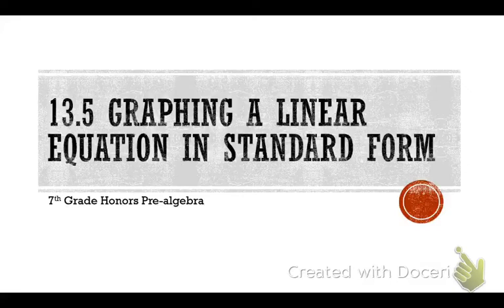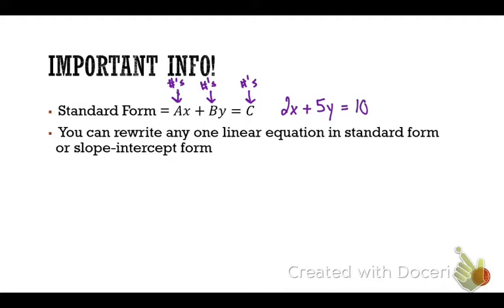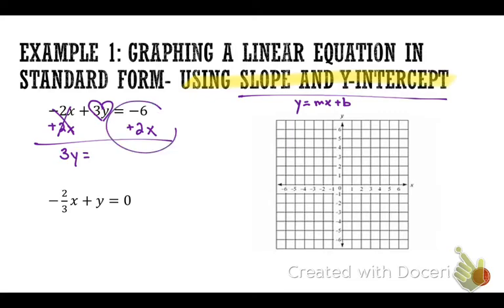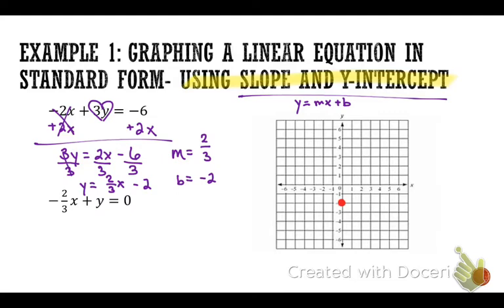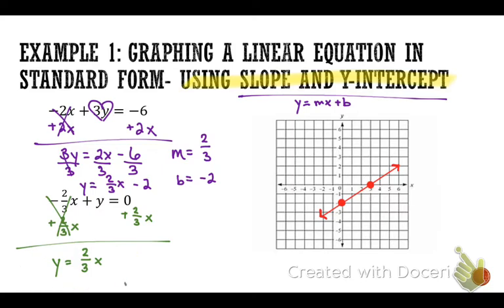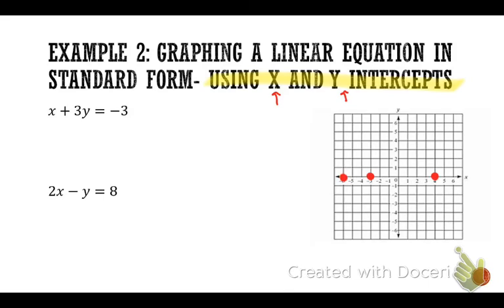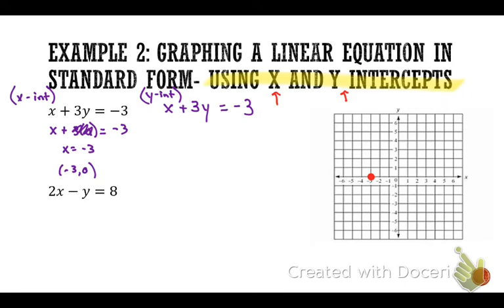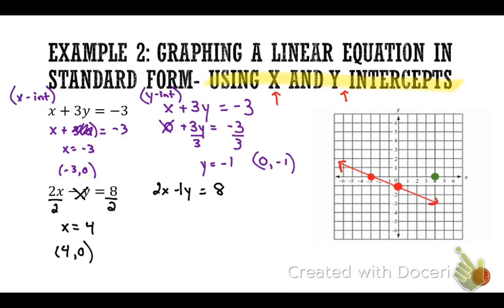H Pre Alg: 13,5 Graphing a linear equation in standard form